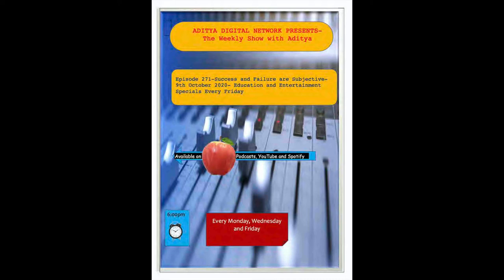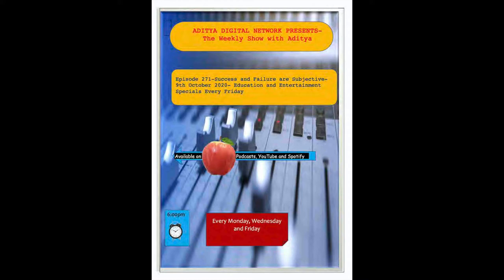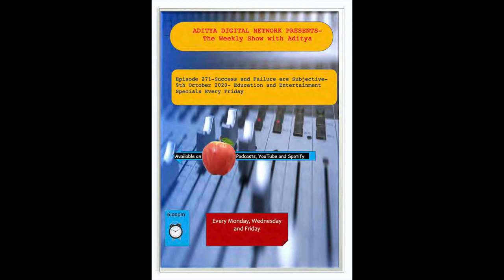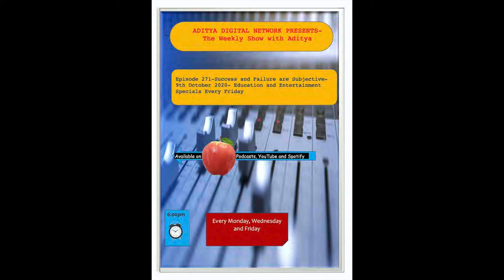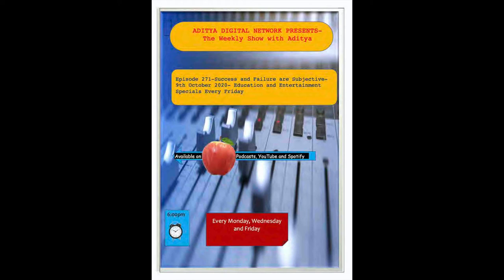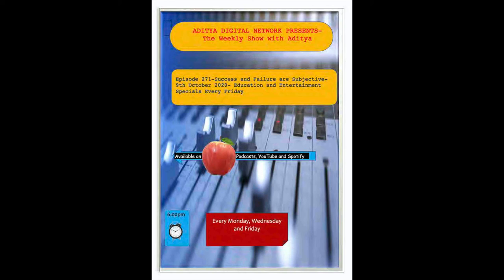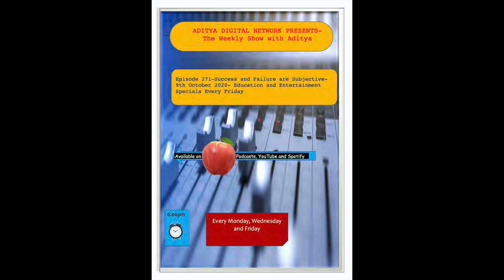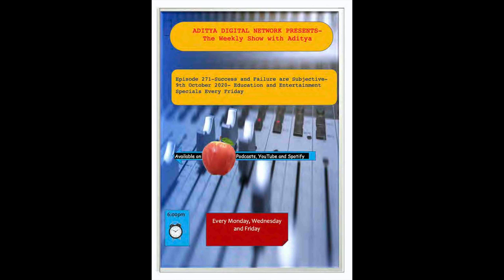Episode 271 Success and Failure are Subjective 9th October 2020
Education and Entertainment Specials Every Friday

Episode Agenda

A) Education-Success and Failure are Subjective-

1) Success and Failure are Subjective-

a) The Host will discuss that-Success and Failure are Subjective
     (0:10 to 9:23)

2) Reading Session-1

a) Labours of Hercules-Agatha Christie-Foreword
    (9:29 to 16:11)

3) Reading Session-2

a) The Iliad- Homer (Book 1)
    (16:17 to 20:12)

4) Reading Session-3

a) PG Wodehouse- Stiff Upper Lips Jeeves
     ( 20:18 to 24:50)

Next Episode- Episode 272- Ethics and Mankading-12th October 2020- Sports  Specials Every Monday

Broadcast timings around the globe-

6:00 PM (IST)/ 1:30 PM (UK)/ 10:30 PM (Sydney)/ 5:30 AM (Los Angeles)/ 8:30 AM ( New York)/ 9:30 PM (Tokyo)/ 2:30 PM ( Europe)/ 2:30 PM (South Africa)/ 8:30 PM (Singapore)